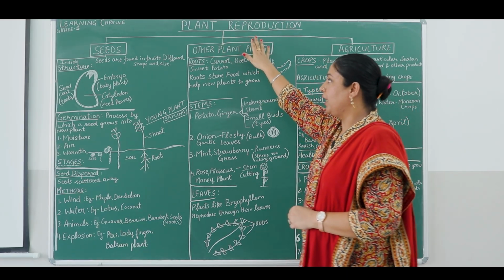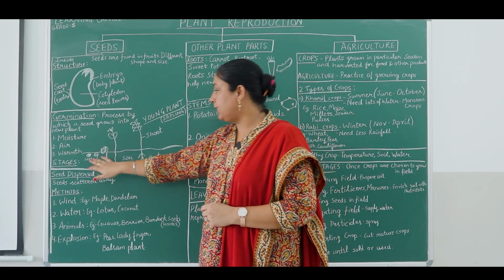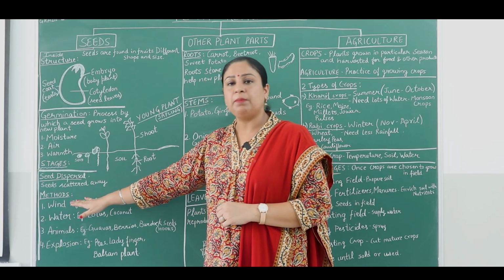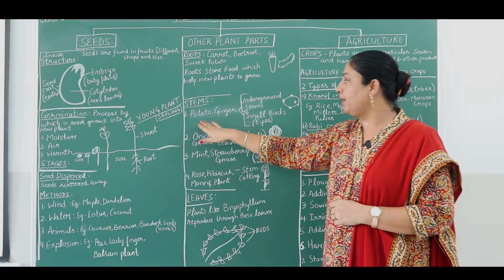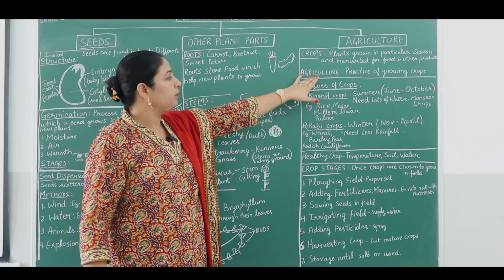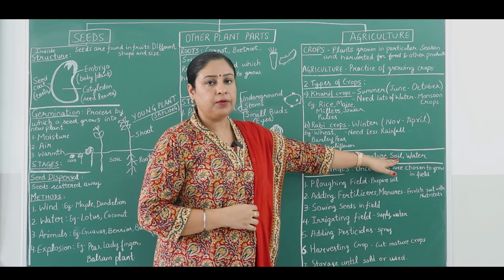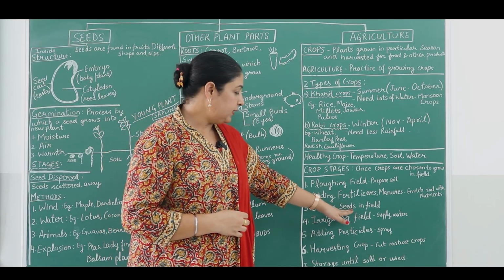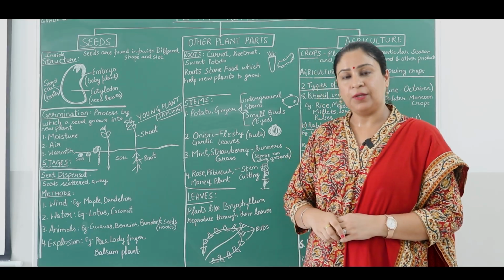Reproduction of plants Capsule | Delhi School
Delhi School Kompally
Admission Open 2025-26
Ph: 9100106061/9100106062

Follow Delhi School Kompally on other social media platforms:

Facebook:   /    / delhischoolkompallyhyd
Instagram:   /   / diskompally